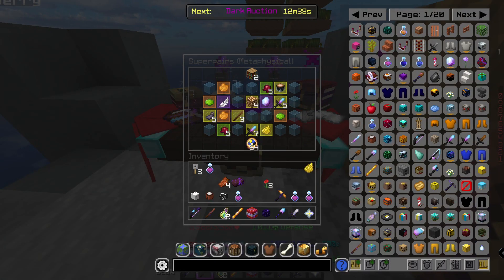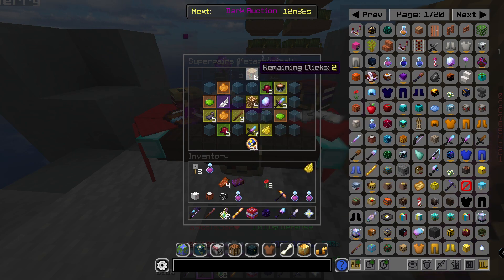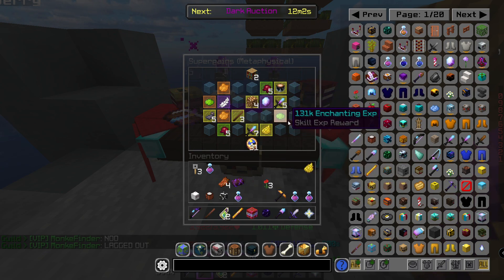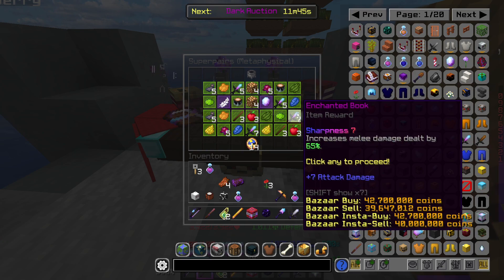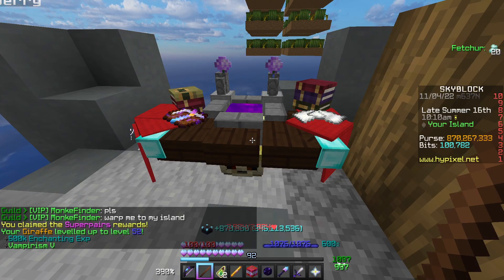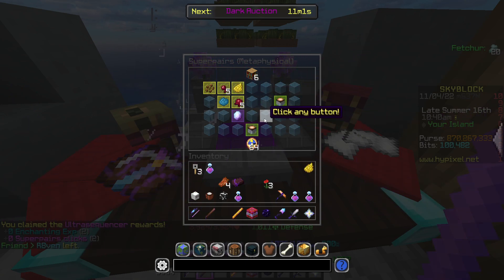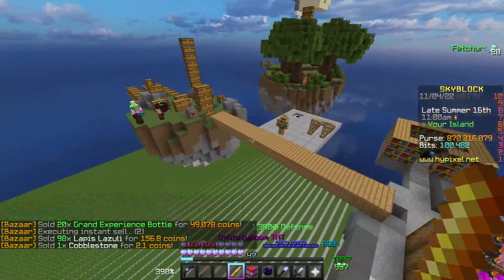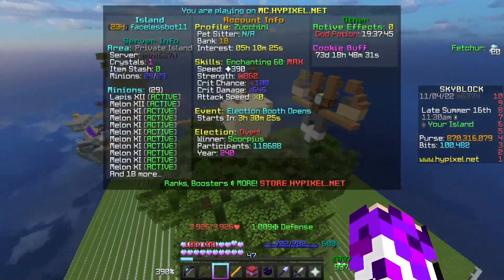Missing A Tier 7 In The Worst Way Possible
pain